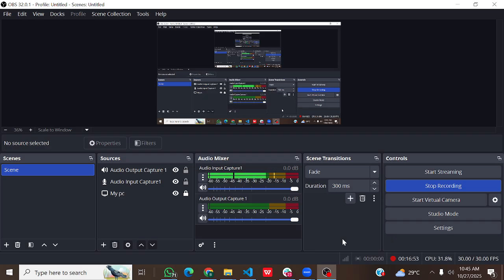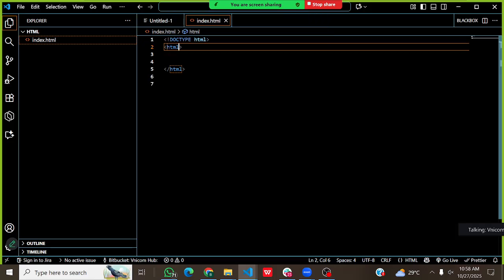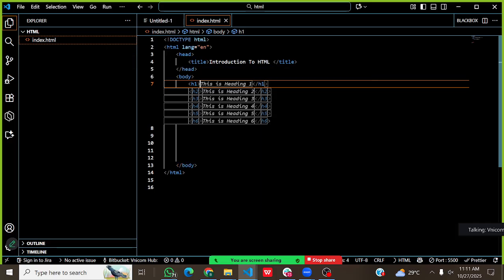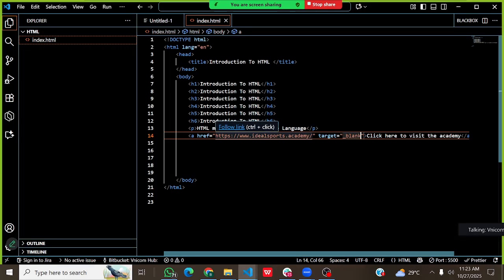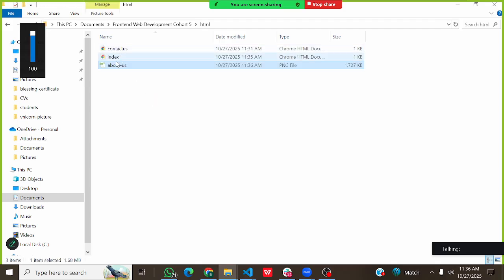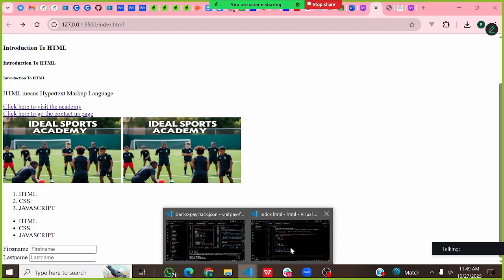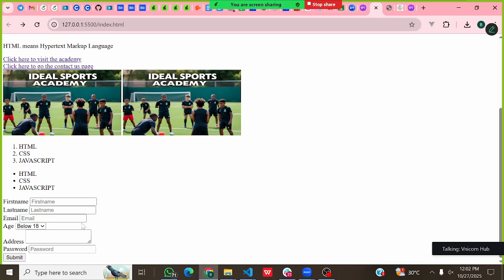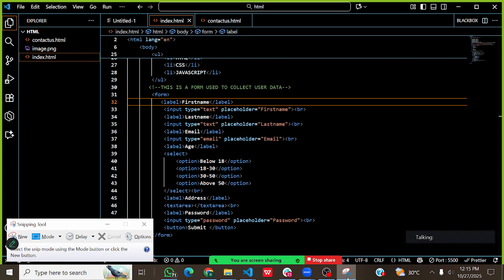Frontend Web Development Course 1 : Learn HTML, CSS, & JavaScript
Unlock your potential as a web developer with this comprehensive Introduction to  Frontend Web Development Course 1 : Learn HTML, CSS, & JavaScript

In this session, we break down the core fundamentals of web development, helping beginners understand the landscape of modern tech. Whether you're curious about the difference between frontend and backend or want to master the building blocks of the web, this guide has you covered.

Key Highlights Covered:

Introduction to the Web: Understanding browsers and the difference between web pages and web applications.
Frontend vs. Backend: Exploring the roles of client-side development and server-side databases .
The Web Development Trifecta: A deep dive into HTML (structure), CSS (styling and layout), and JavaScript (functionality and interactivity).
VS Code Setup: Getting started with essential development tools, extensions, and the Live Server for real-time coding.
HTML Essentials: Practical lessons on document structure, tags, forms, images, and linking techniques.

Perfect for anyone starting their coding journey, this video provides actionable classwork and assignments to solidify your skills. Join Vnicom Tech Hub as we build a strong foundation for your career in tech.